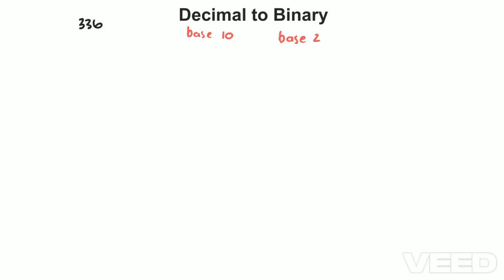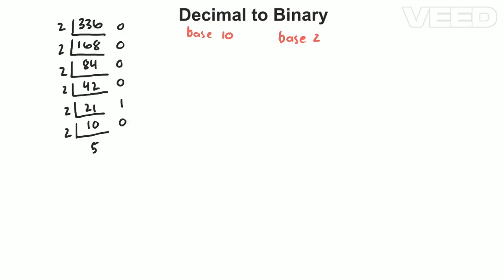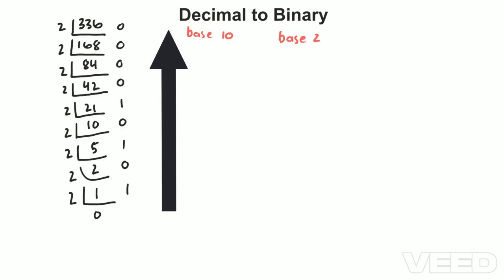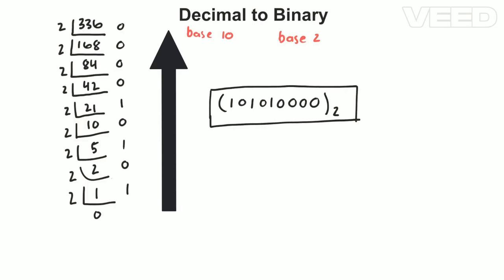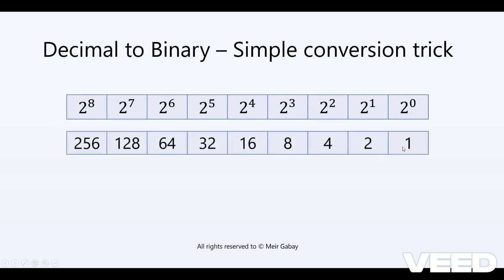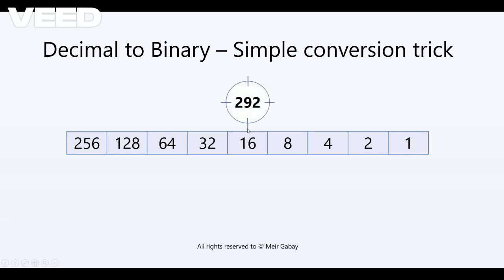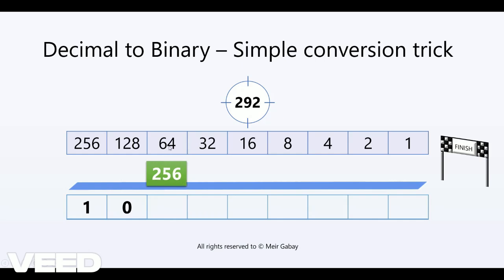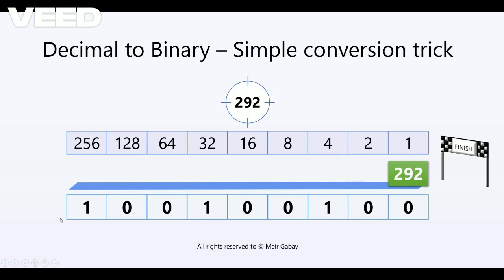Convert Decimal to Binary VEED